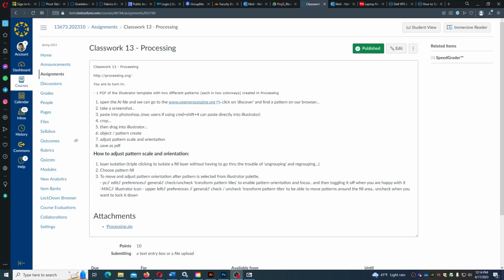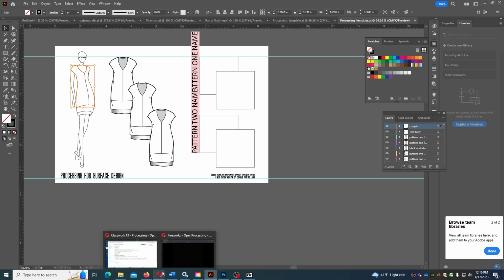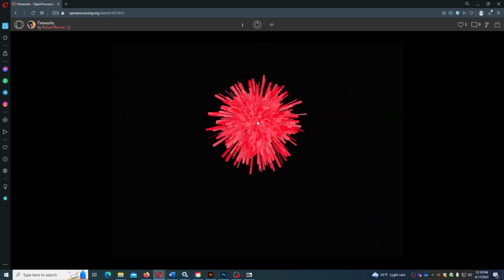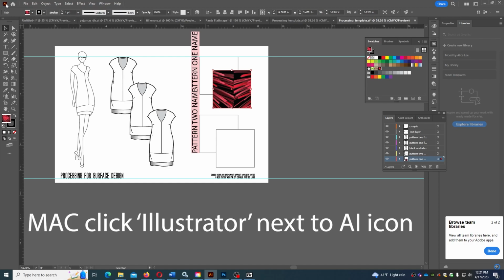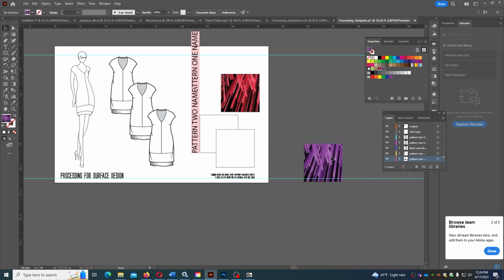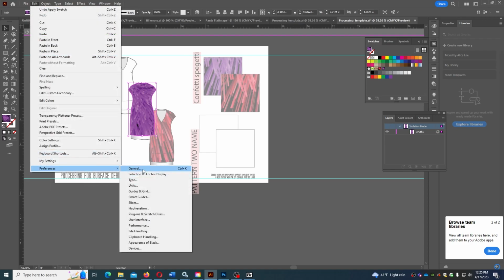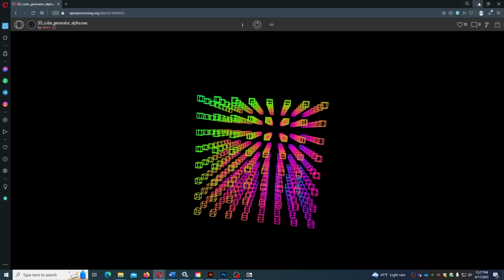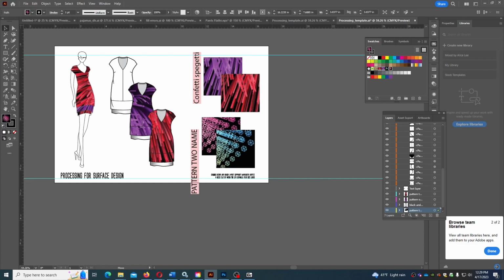OpenProcessing pattern capture creation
OpenProcessing pattern generating, cropping in Photoshop, moving to Illustrator, pattern creation in illustrator, transform pattern seamline adjustments.